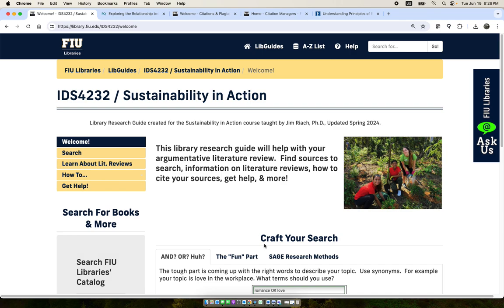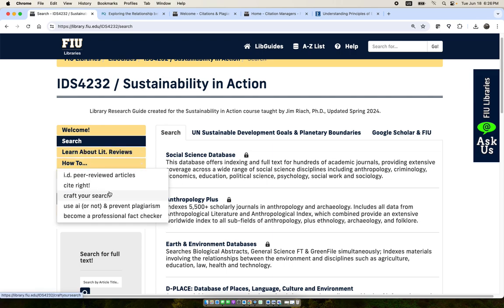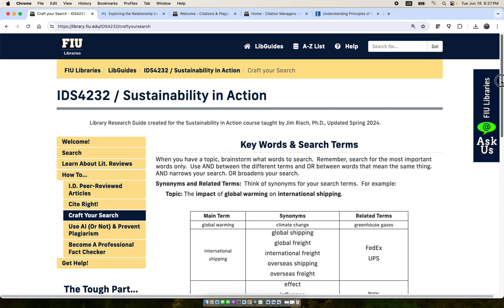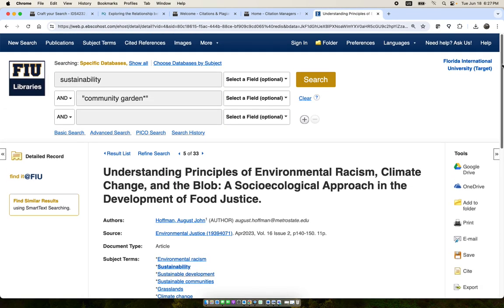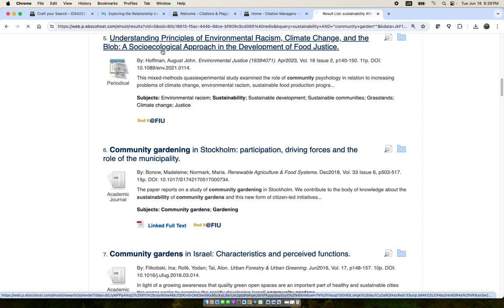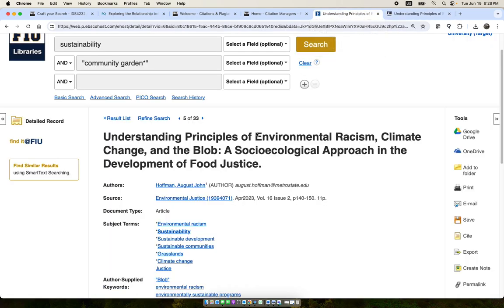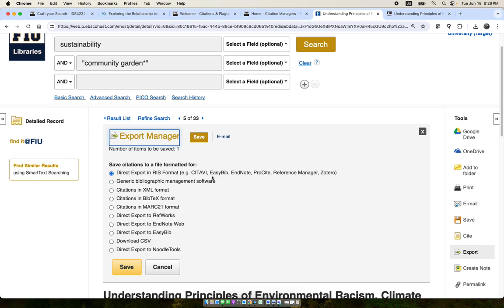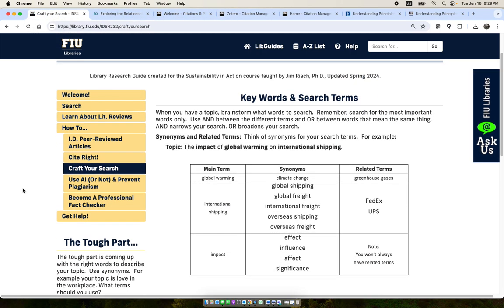Using Find it @FIU / IDS 4232 / Sustainability in Action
Video created for IDS4232 / Sustainability in Action, Jim Riach, Ph.D. June 2024.